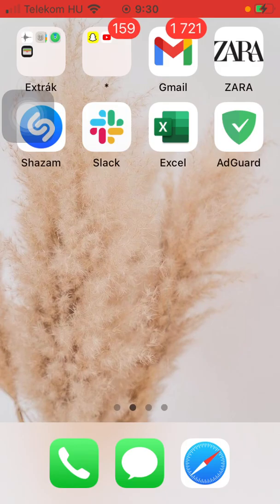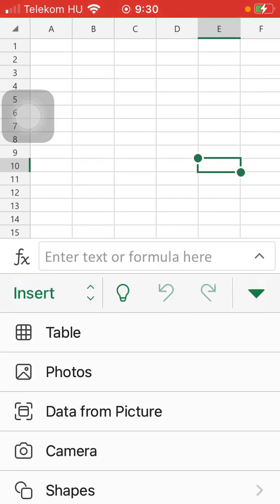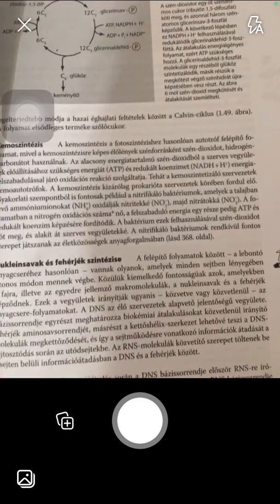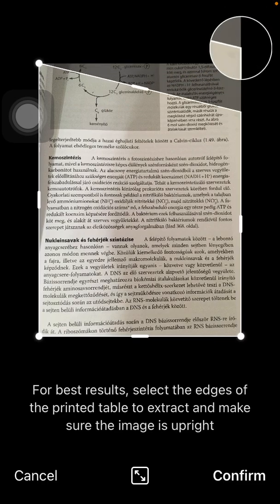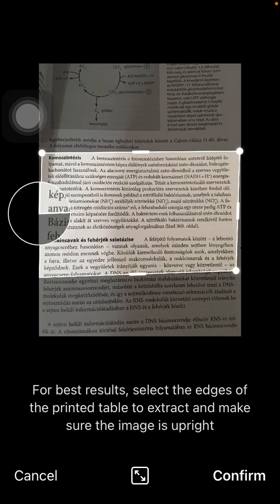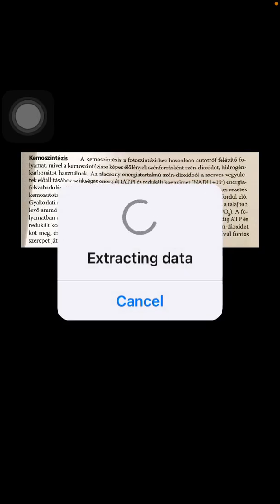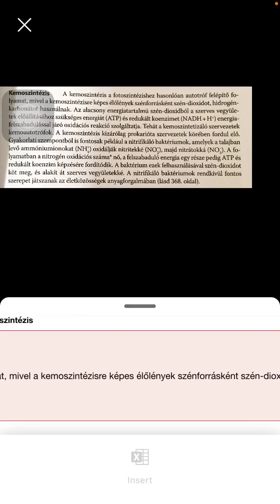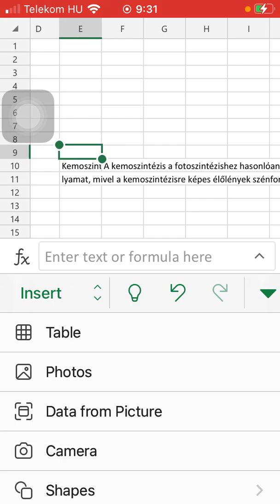How to insert data from a picture that you have scanned into Microsoft Excel workbook?